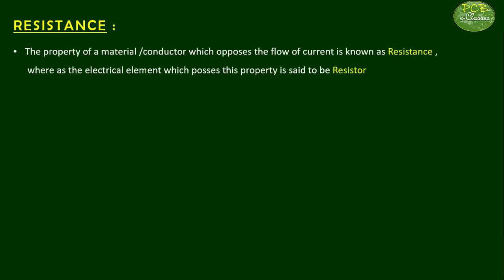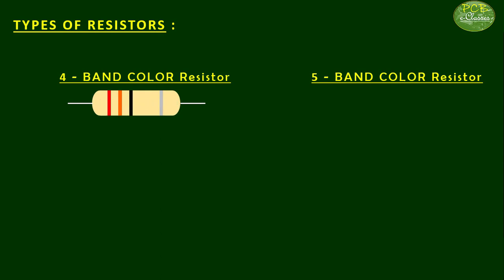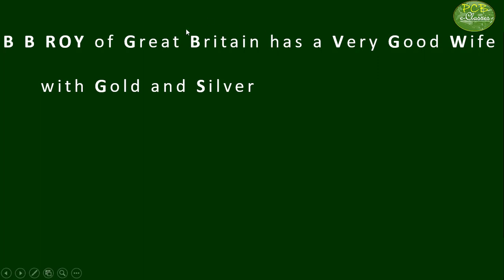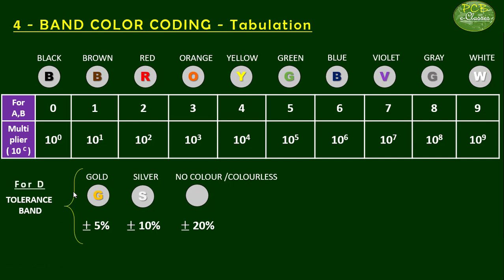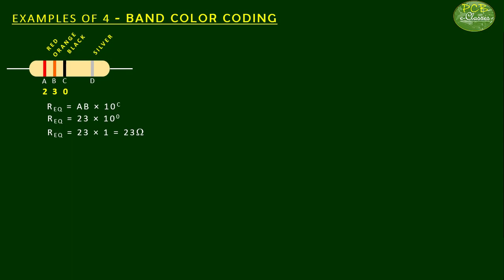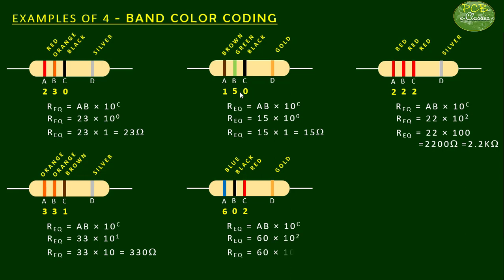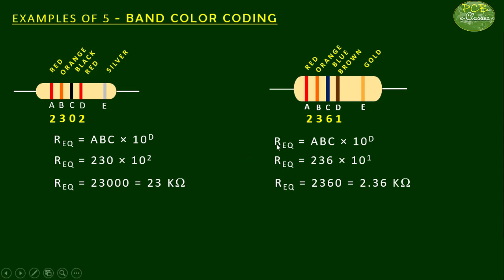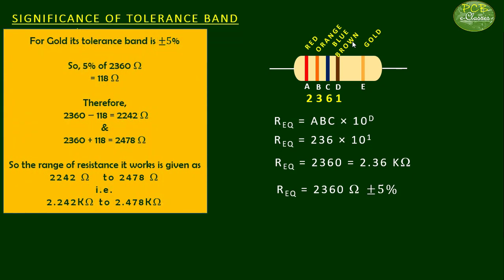BEE LEC4 RESISTOR COLOUR CODING